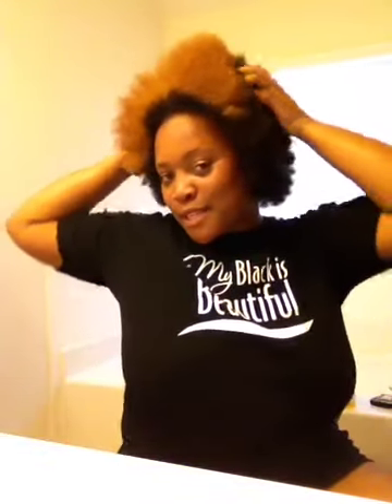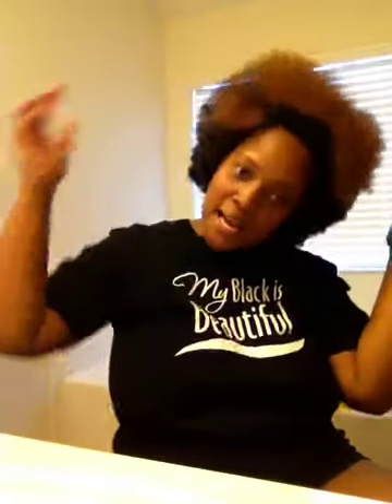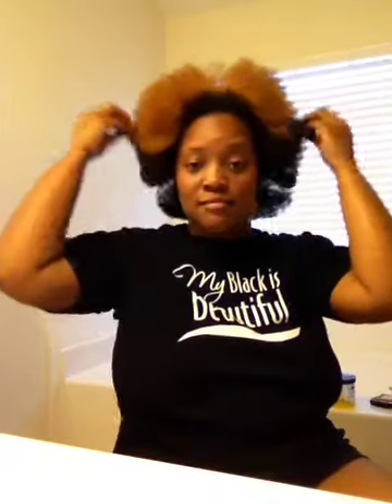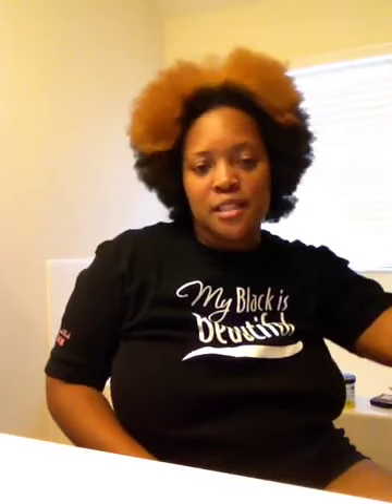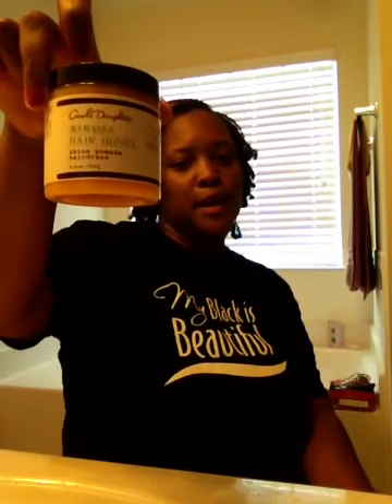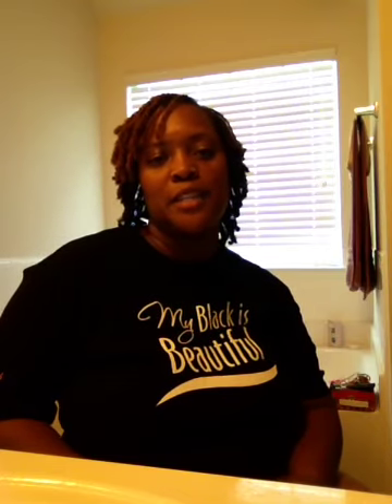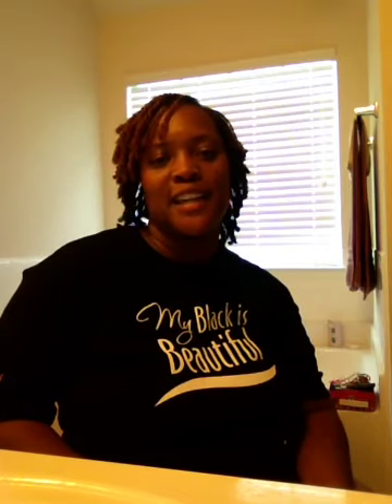14. Results of a tension blowout and two strand twists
I did a blowout on my hair using a blow dryer on medium heat  and grape seed oil as my heat protectant.  After I blow dryer it I put my hair in two-strand twist using Carol's Daughter Mimosa Hair Honey